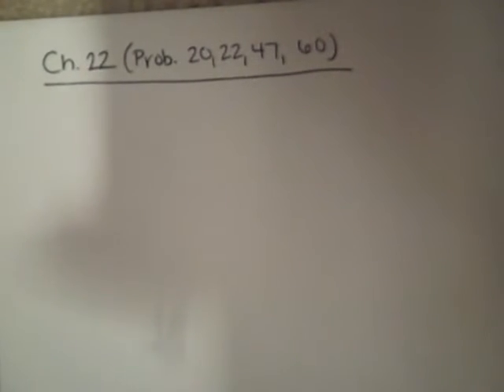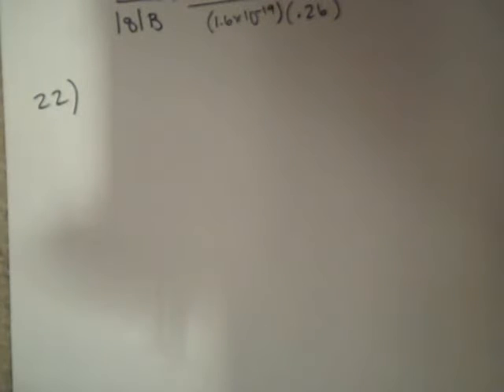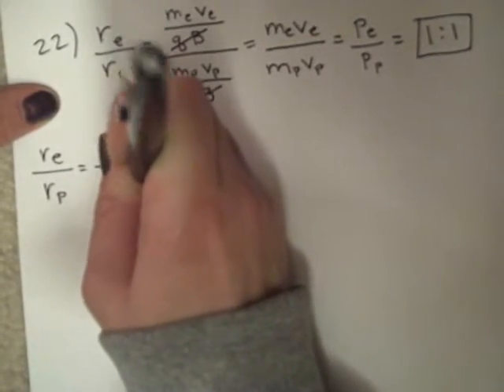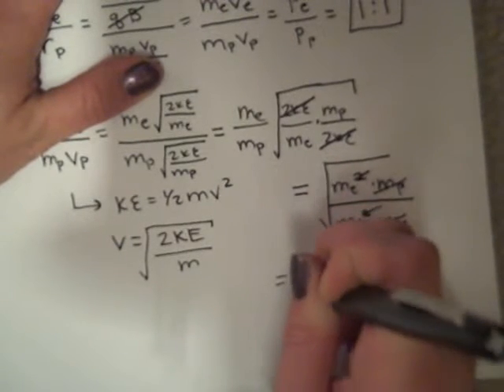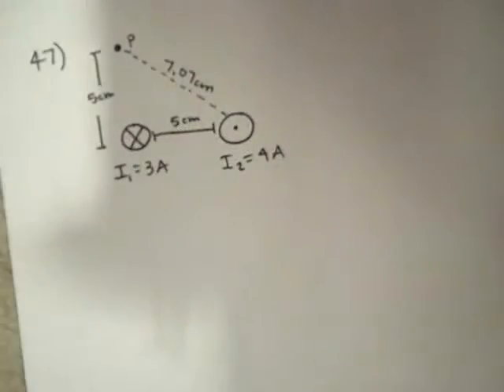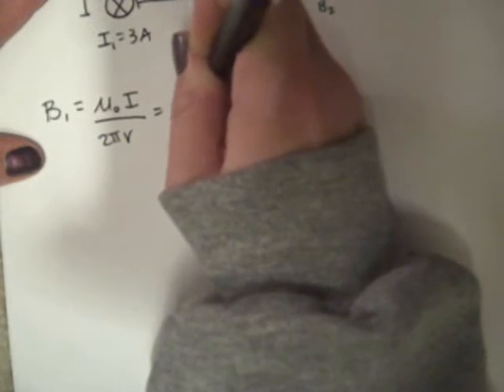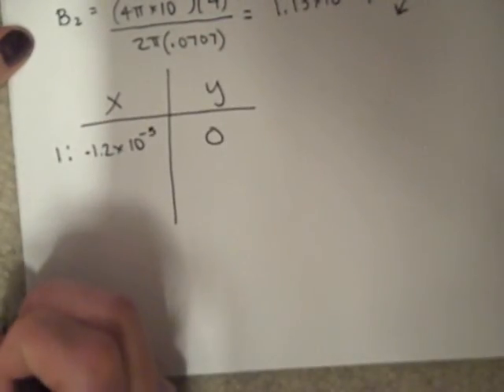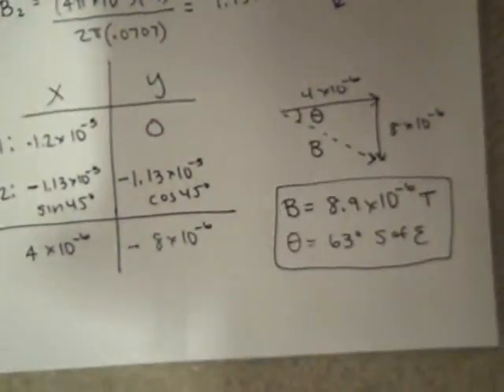Chapter 22, Problems 20, 22, 47